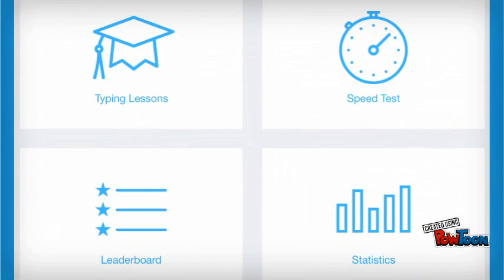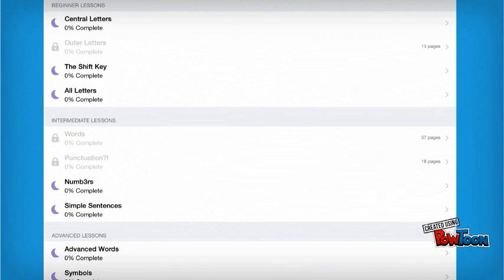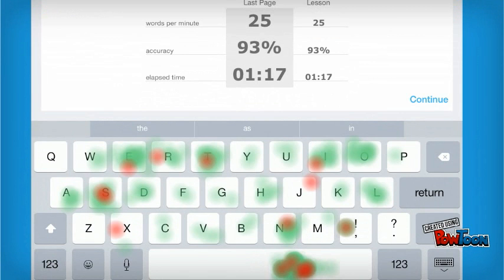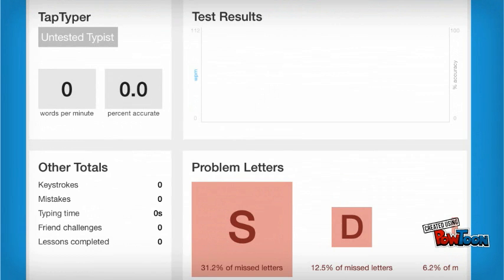ED 650 Presentation